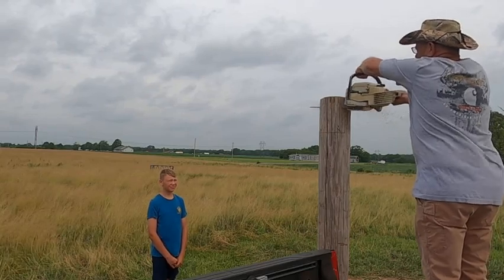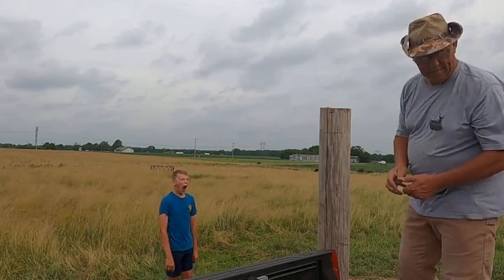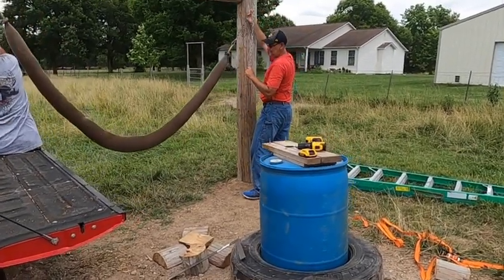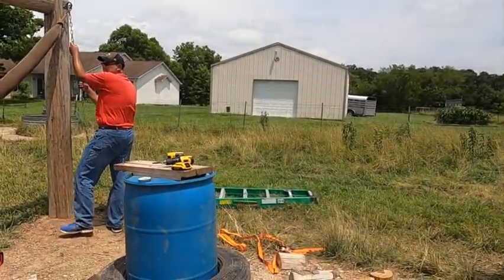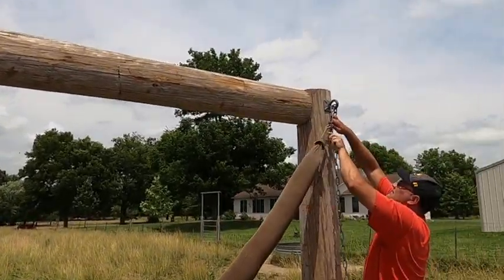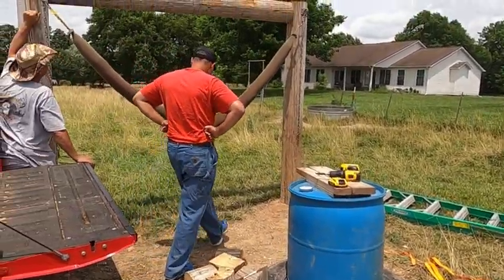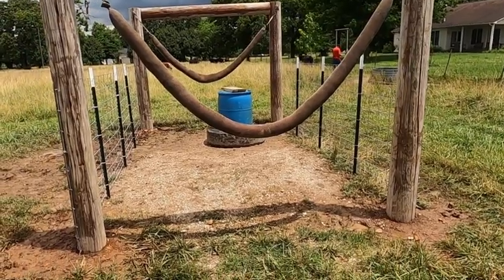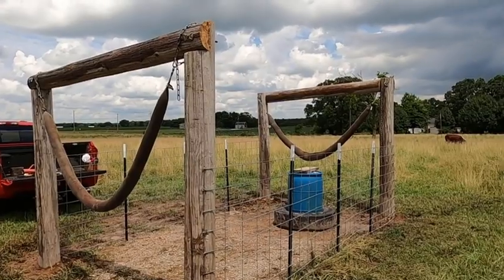Makin’ Stuff: How We Made a Cattle Rub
Taking care of cattle involves feeding minerals and treating them to keep flies, ticks and other pests off them. My son-in-law had built a temporary cattle rub with a mineral feeder inside. The concept worked well but the temporary structure was not durable enough to stand up against the cattle’s natural tendency to rub against it. So, we decided to build a permanent structure. This is the final part of that build.